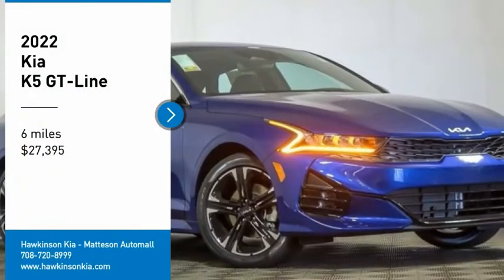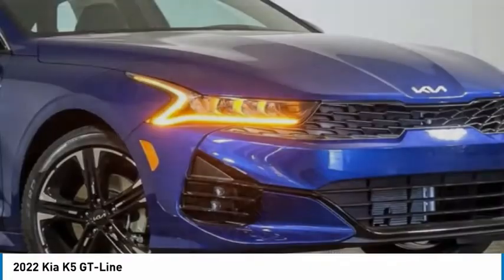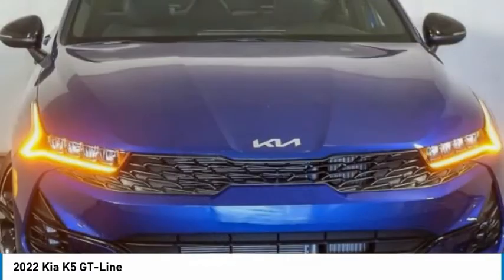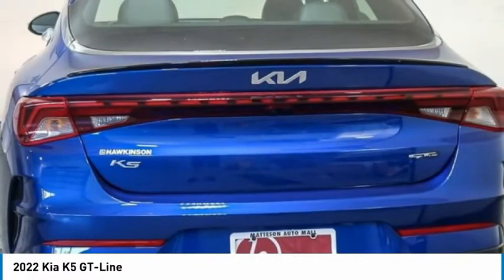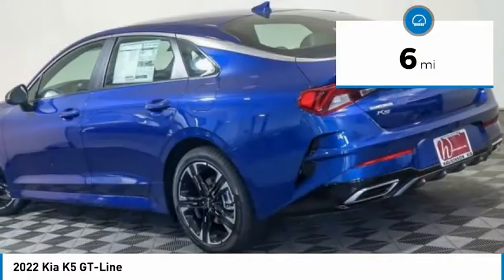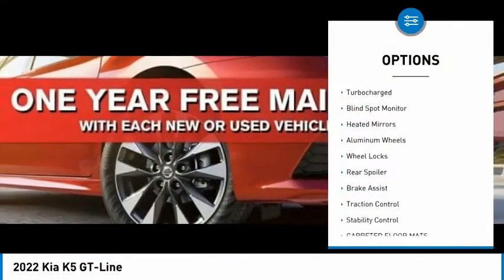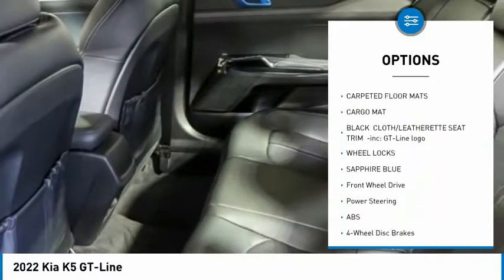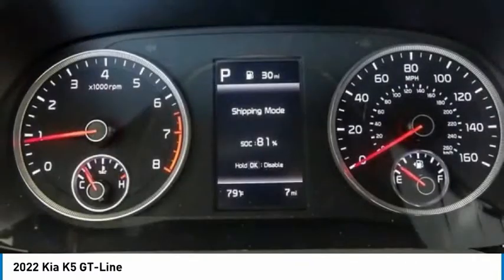2022 Kia K5 K10521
2022 Kia K5 GT-Line

*** 1 YEAR COMPLEMENTARY MAINTENANCE INCLUDED *** Sapphire Blue 2022 Kia K5 GT-Line FWD 8-Speed Automatic I4Recent Arrival! 27/37 City/Highway MPG